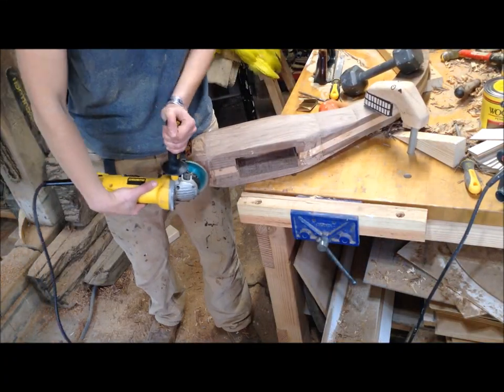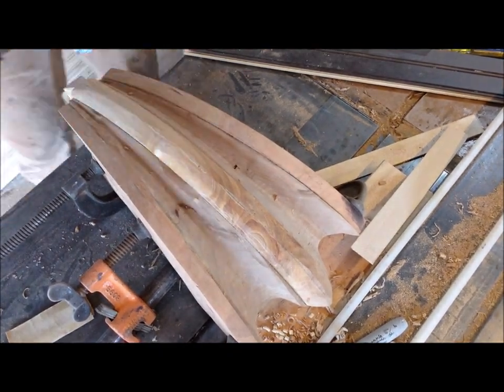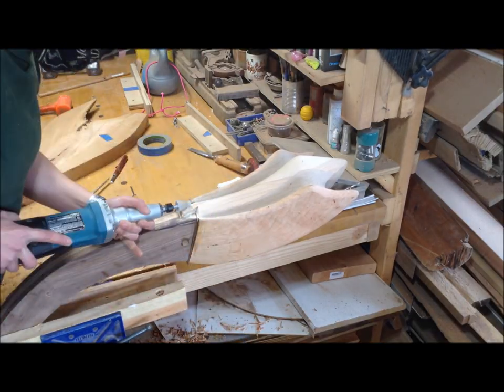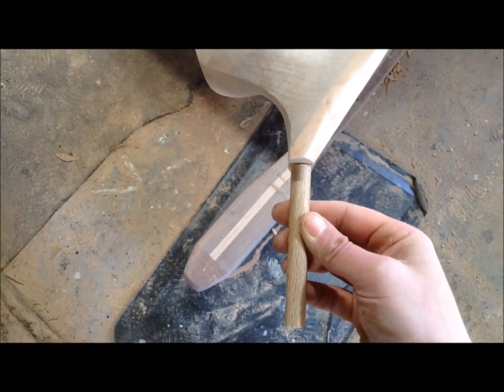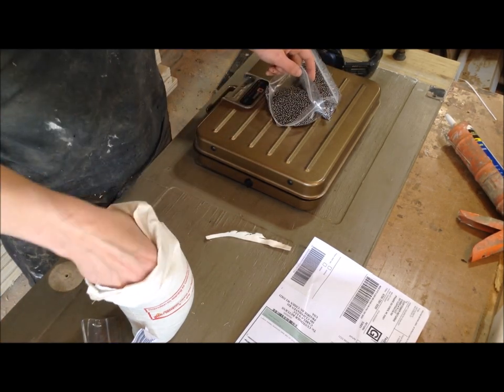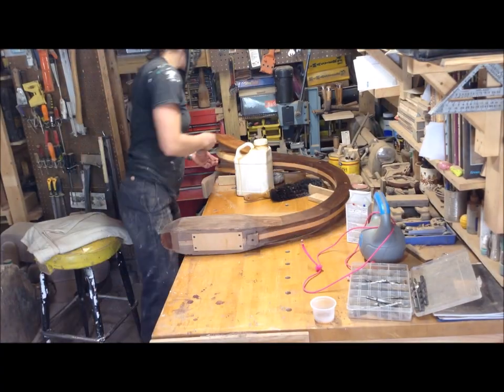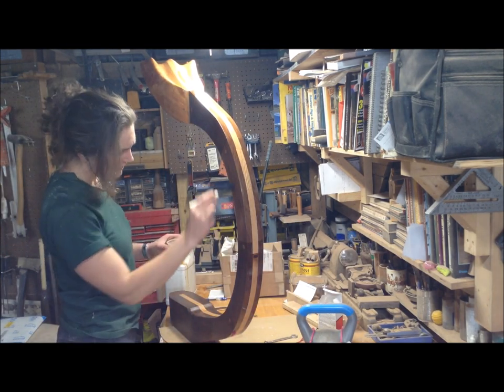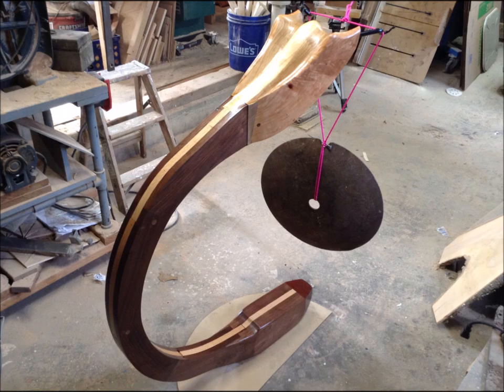How To Make A Gong Stand [ Part 3 ]